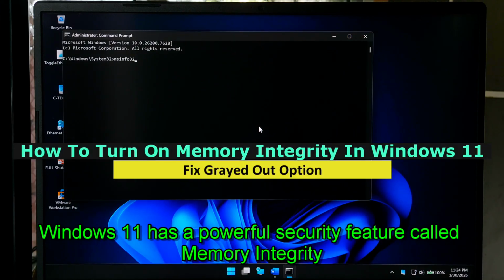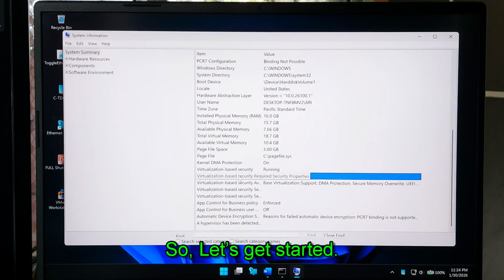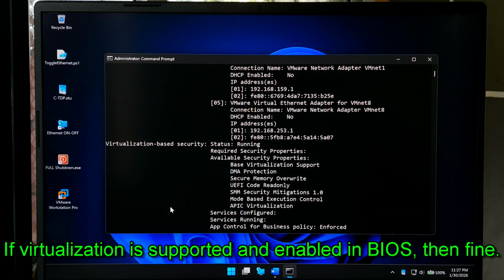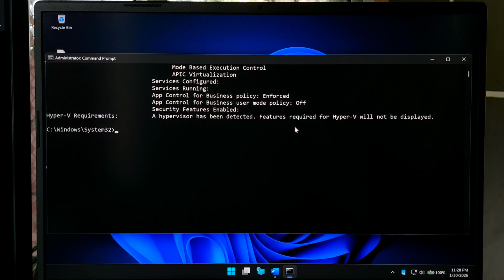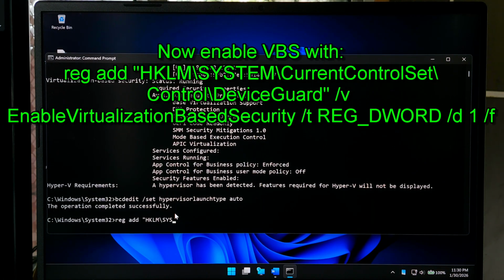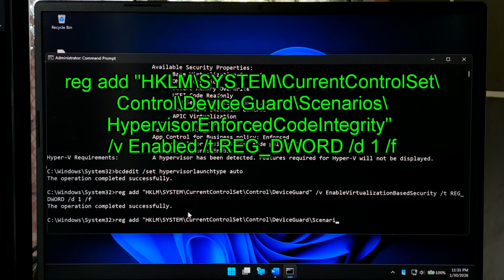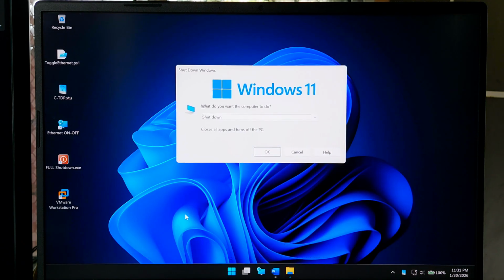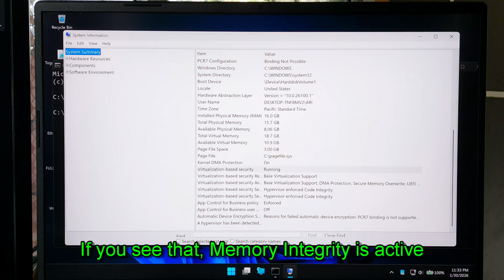How To Turn On Memory Integrity in Windows 11 (Fix Grayed Out Option)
In this video, I’ll show you how to turn on Memory Integrity in Windows 11, even if the option is disabled or says “This setting is managed by your administrator” or “Standard hardware security not supported.”
This step by step guide works on Windows 11 laptops and PCs and helps you fix Core Isolation issues safely and correctly.

What you’ll learn:
How to enable Memory Integrity in Windows 11
Fix Memory Integrity grayed out problem
Resolve Core Isolation not working
Why Memory Integrity is turned off
Windows 11 security settings explained

Works on:
Windows 11 laptops
Windows 11 PCs
Supported and unsupported hardware (with fixes)